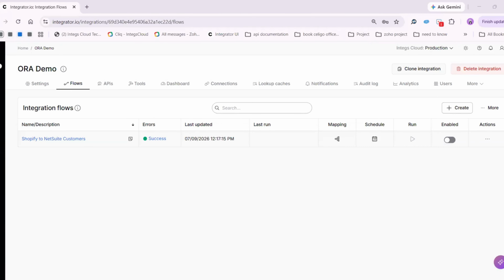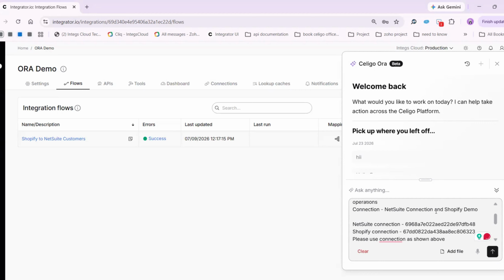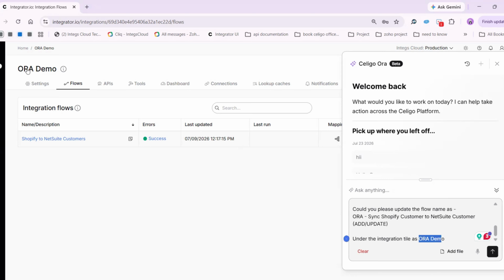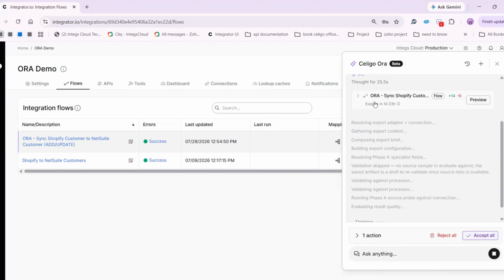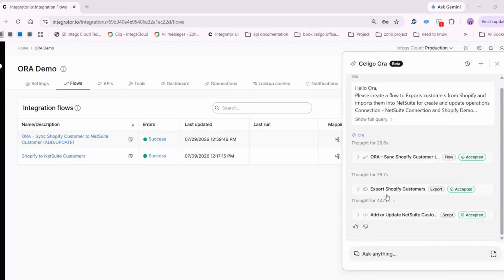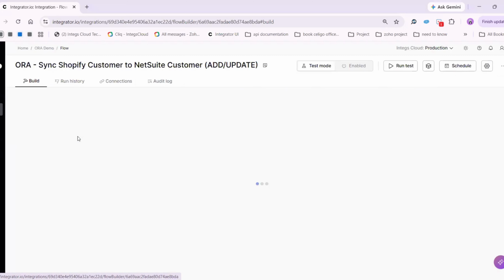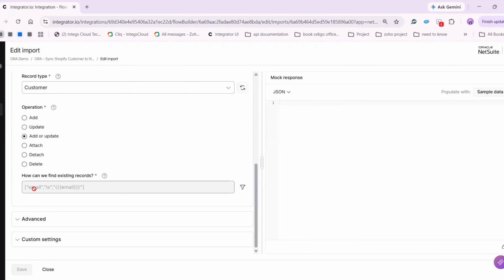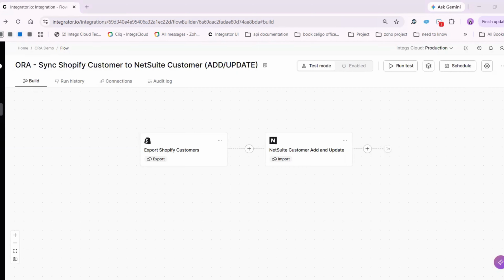Build Integration Flows with Celigo AI Ora Using Natural Language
Discover how Celigo AI Ora can simplify integration development by turning business requirements written in natural language into structured integration flows.

In this demonstration, we show how Ora can help create a flow to export customers from Shopify and import them into NetSuite for both create and update operations.

You’ll see how Ora can:

✅ Understand integration requirements through natural-language prompts
✅ Identify source and destination systems
✅ Generate the overall integration flow
✅ Configure export and import steps
✅ Support create and update operations
✅ Apply criteria such as email matching
✅ Assist with flow configuration and field mapping
✅ Adapt the integration based on additional conditions and business scenarios

See how AI-assisted development can reduce implementation effort and help developers build integrations faster.

Note: Please watch the video at 720p or higher.